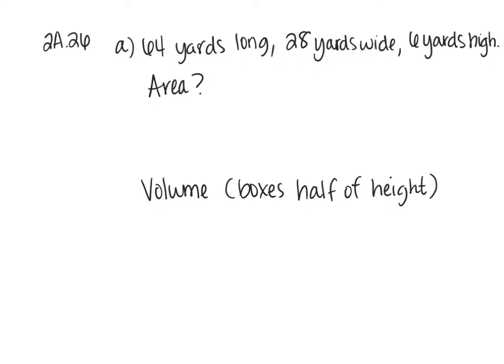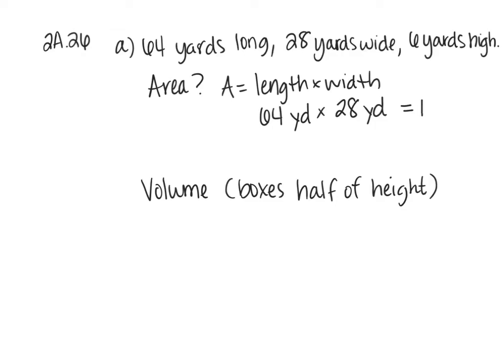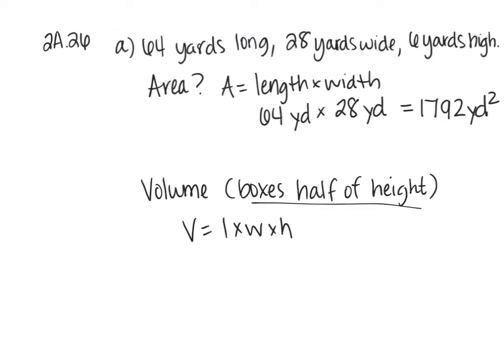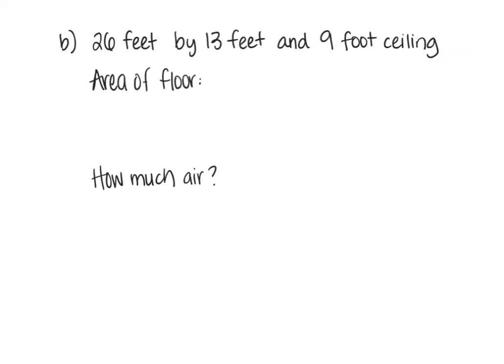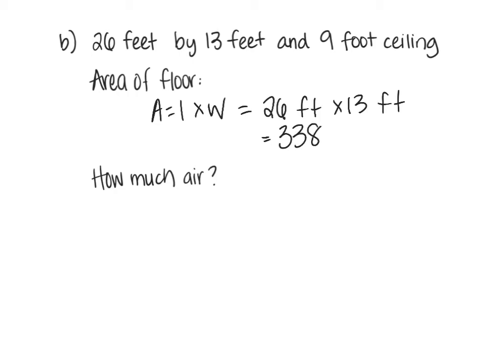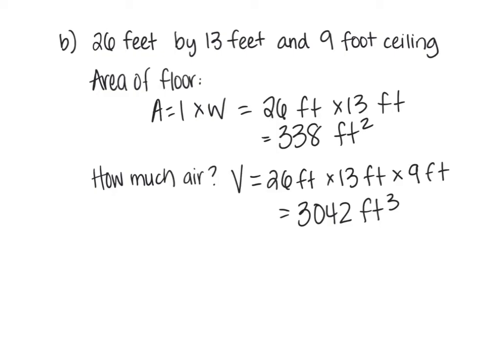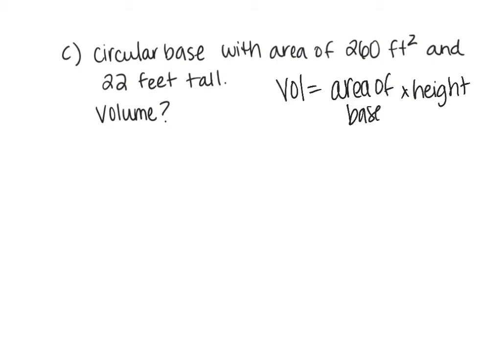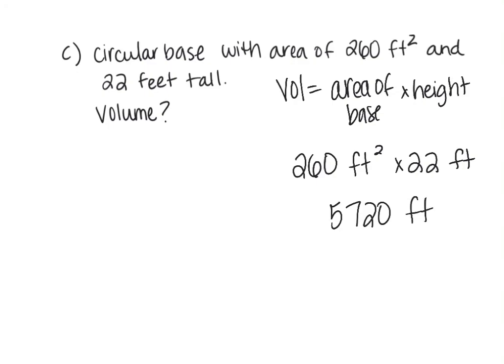154 2A 26